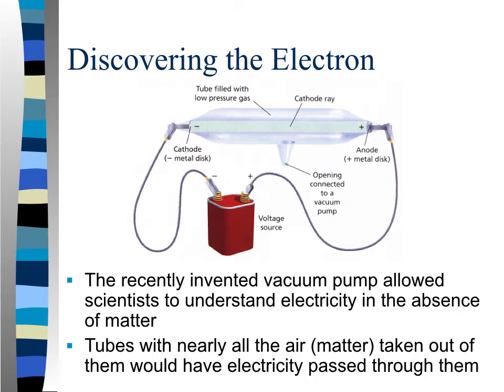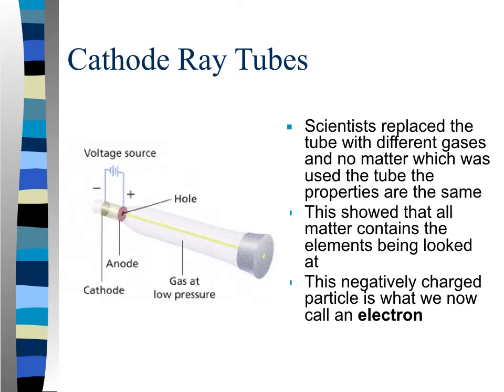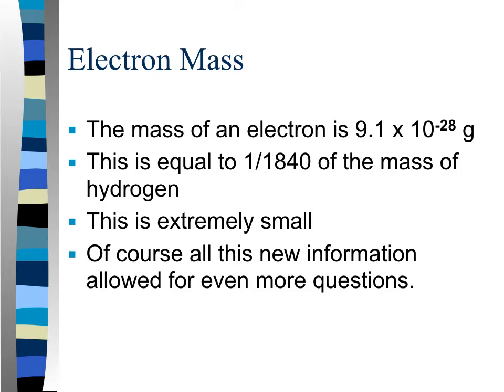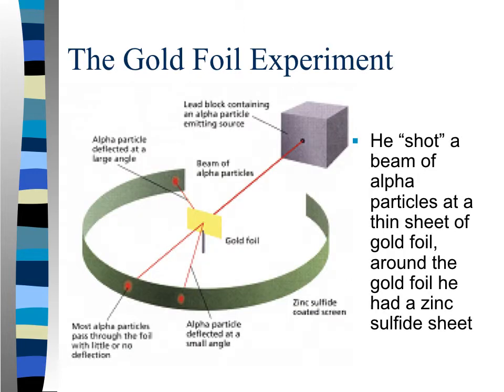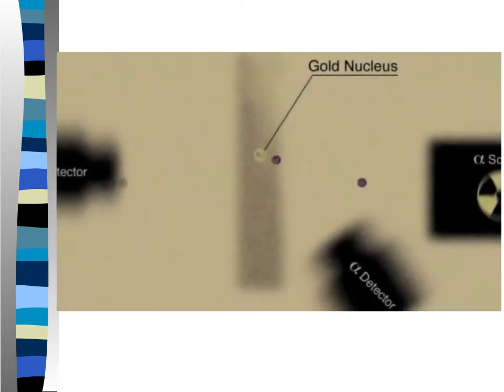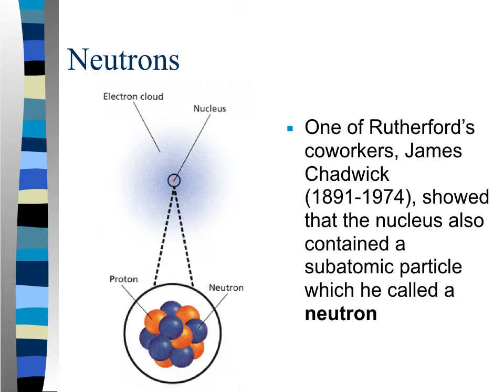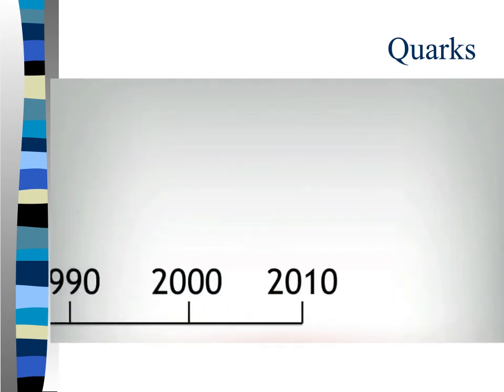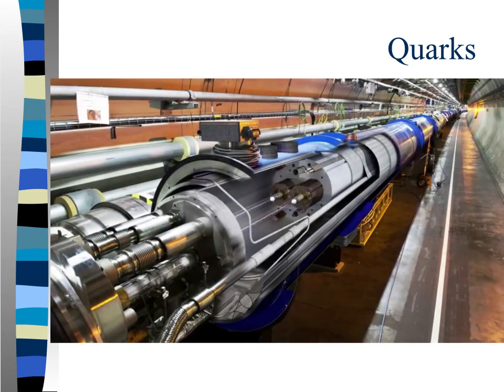4 2 Subatomic Particles